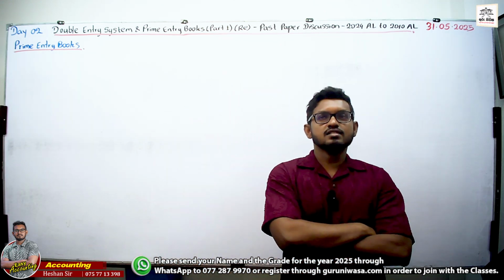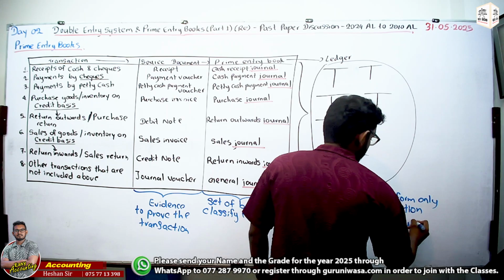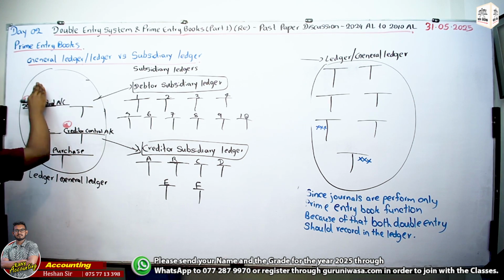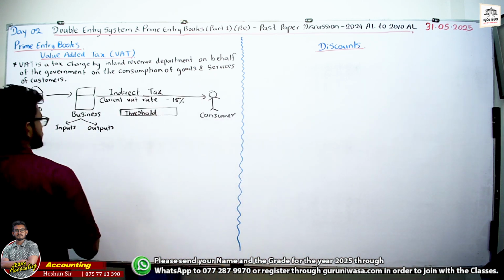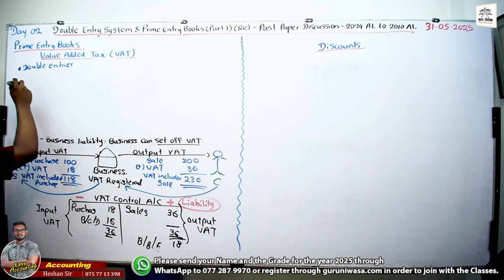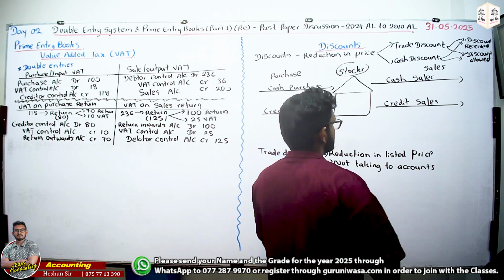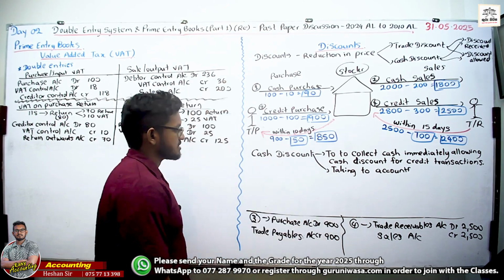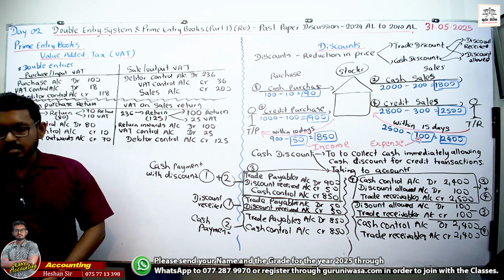Accounting - 2025 AL Revision & Paper - Unit 03 & 04(Part 1) - Day 02 - English Medium - 2025.05.31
2025 AL Speed Revision - Accounting
Unit 04 (Part 01) - Source Documents, Prime Entry Books, VAT, Discounts - Revision

🔵 හේෂාන් ගුරුතුමා විසින් මෙහෙයවන භෞතික හා මාර්ගගත ව්‍යාපාර හා ගිණුම්කරණ අධ්‍යනය පන්ති පිළිබඳ වැඩි විස්තර සදහා ...

🔵 For more details about the Physical and Online Commerce Classes conducted by Heshan Sir ...